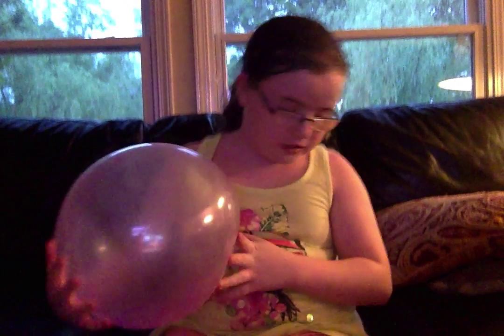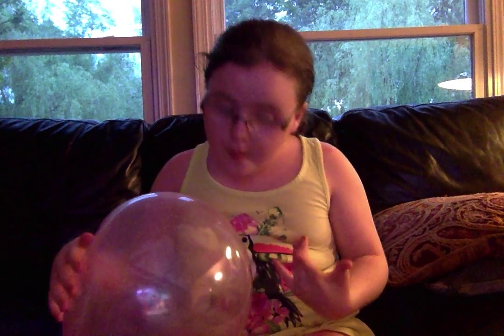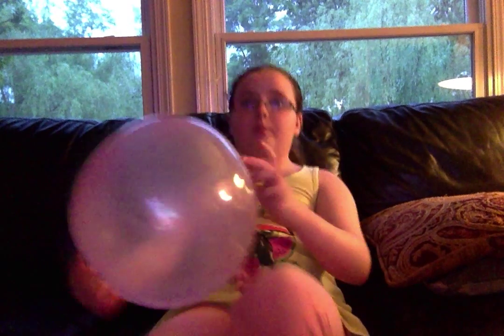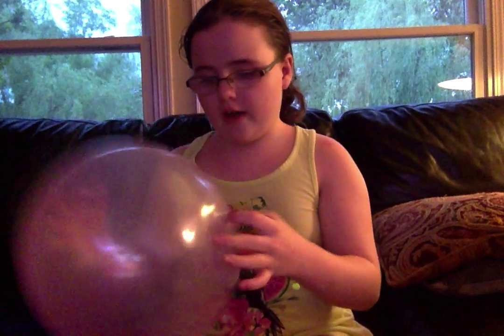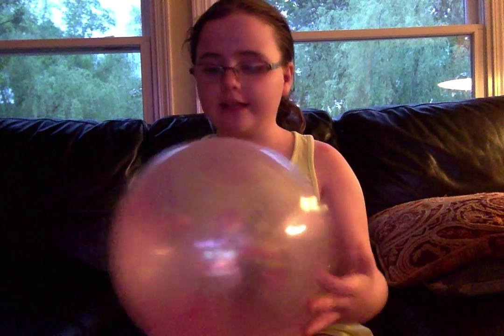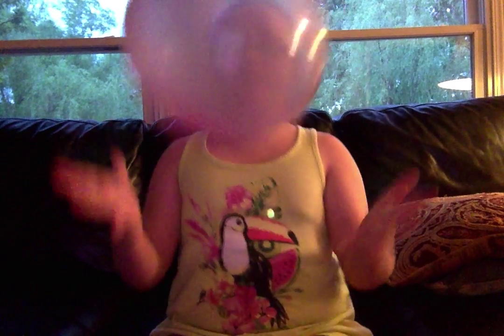Tiny Wubble Bubble Ball Review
In this video Christine will be reviewing the new Tiny Wubble Bubble Ball